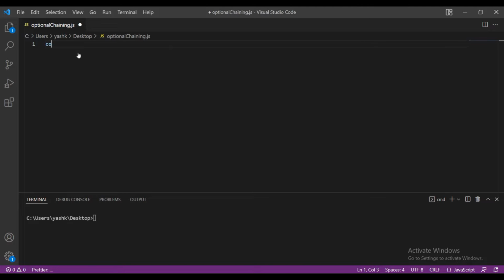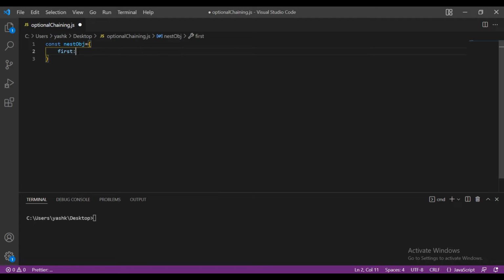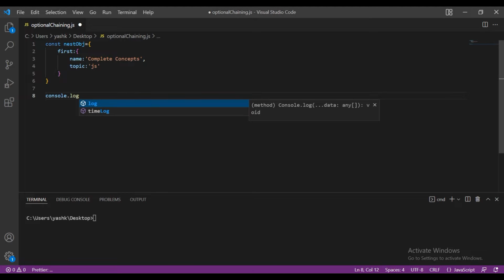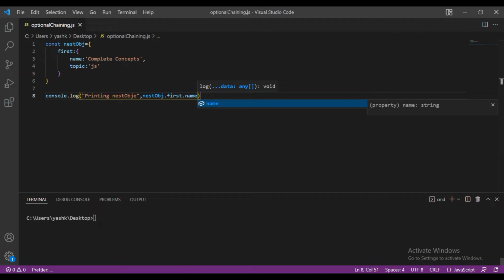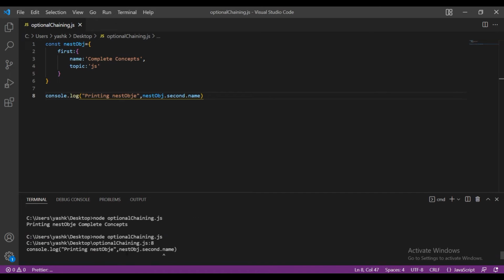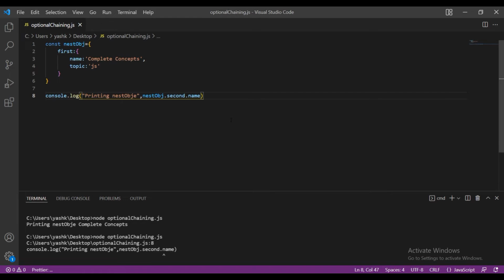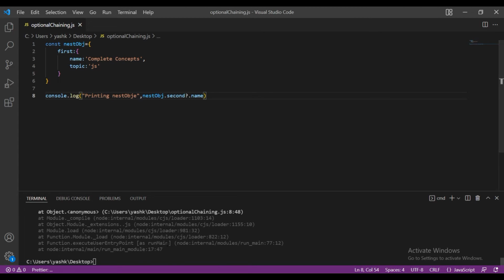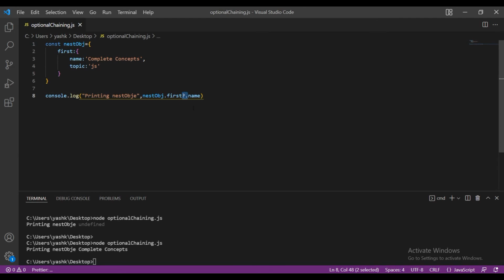Optional chaining (?.) operator in JavaScript | By complete concepts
In this video I talked on How to use optional Chaining in JavaScript.